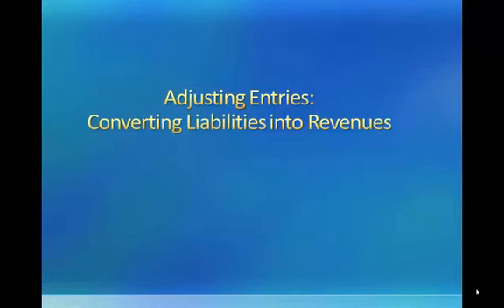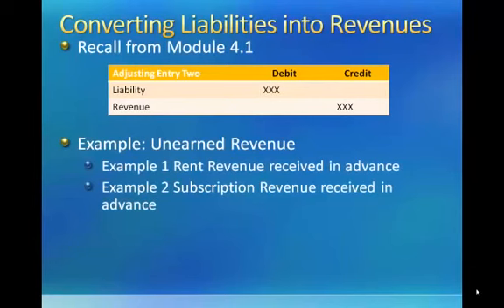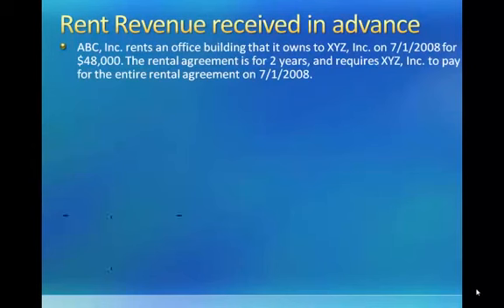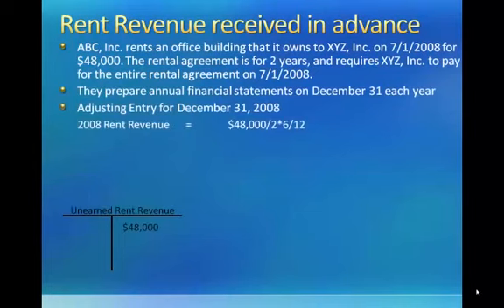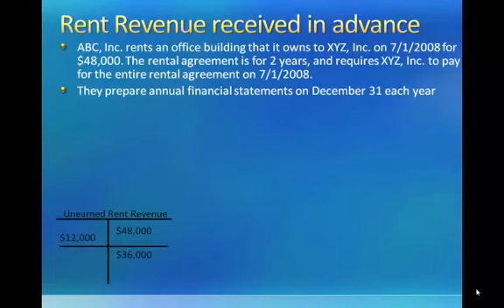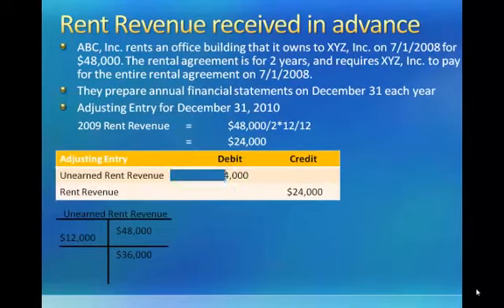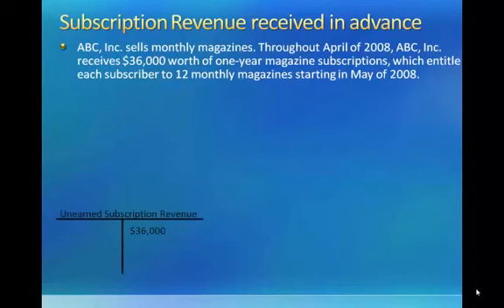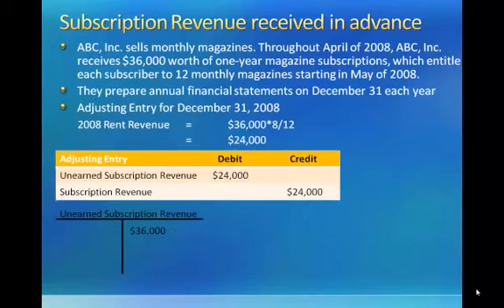4 3 Adjusting Entries